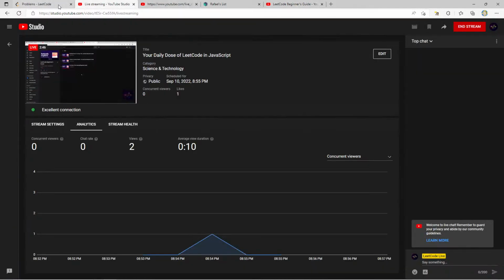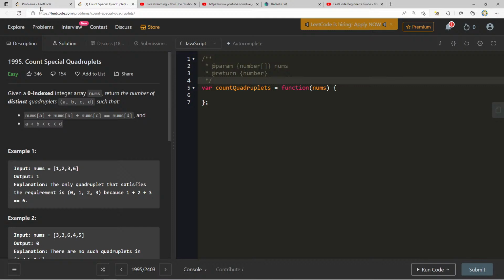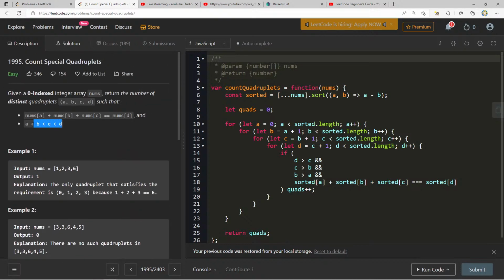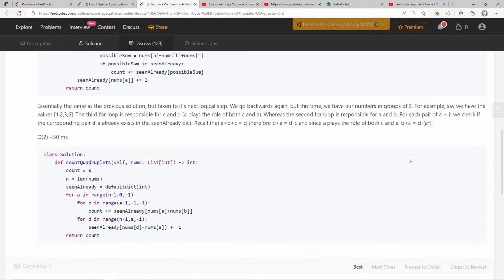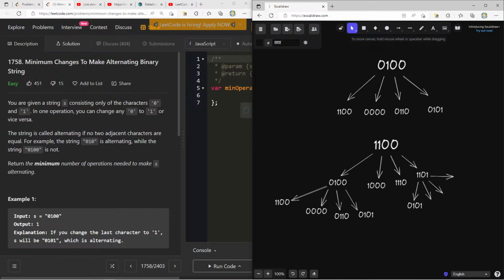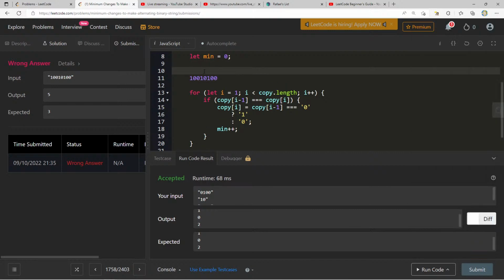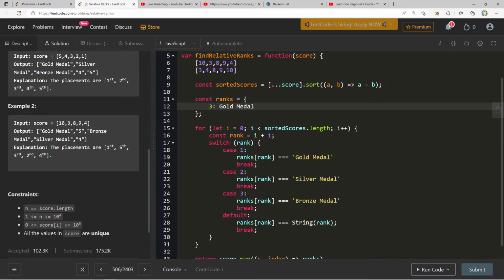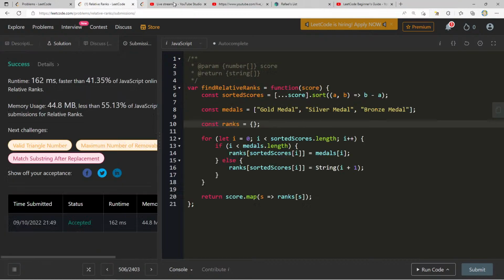Your Daily Dose of LeetCode in JavaScript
📚 Chapters:

00:00 Introduction
03:36 First Unique Character in a String
10:54 Count Special Quadruplets
28:41 Minimum Changes to Make Alternating Binary String
45:12 Relative Ranks